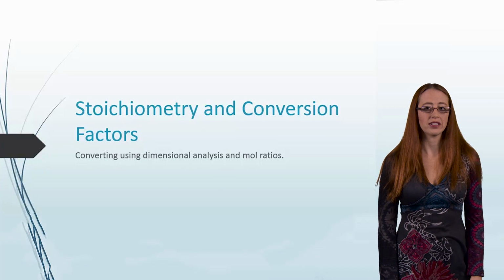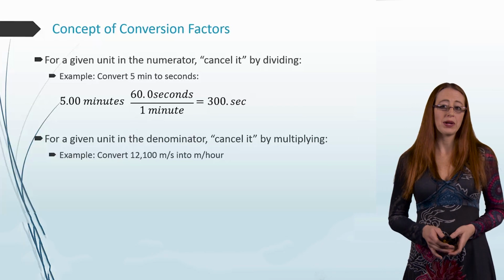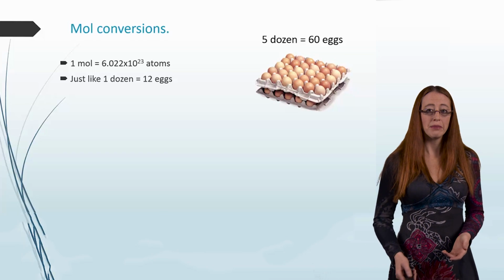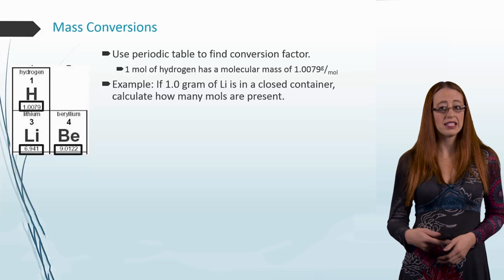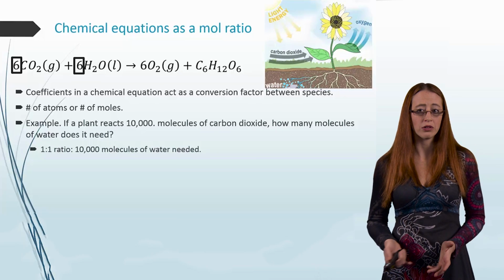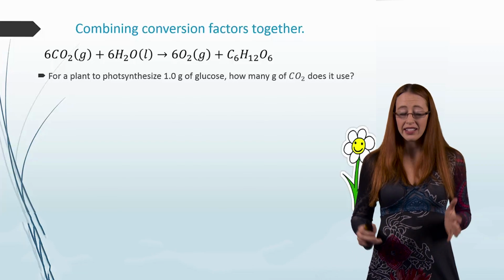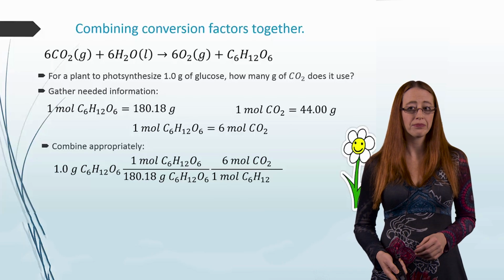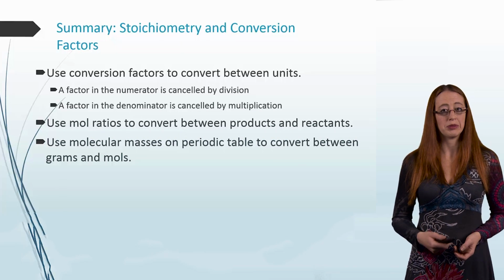Chem 1 A: Stoichiometry and Conversion Factors